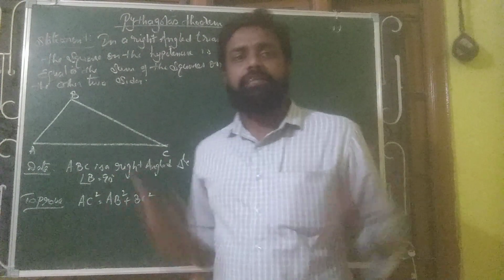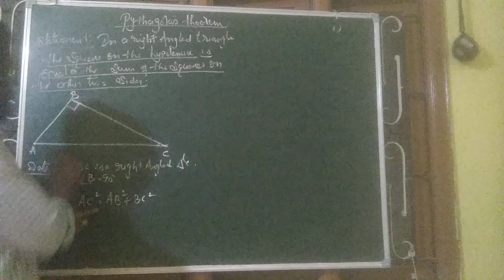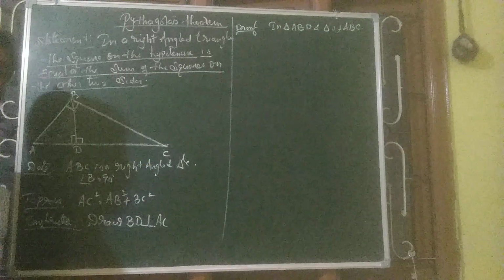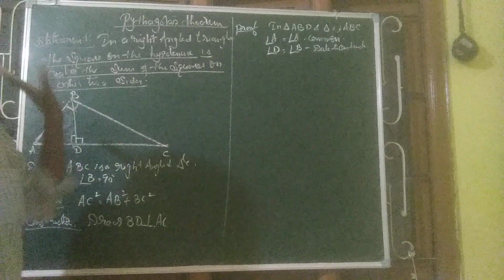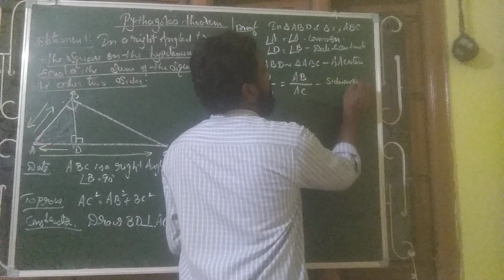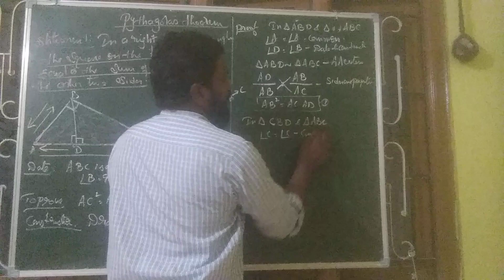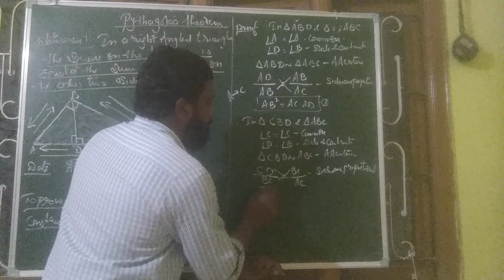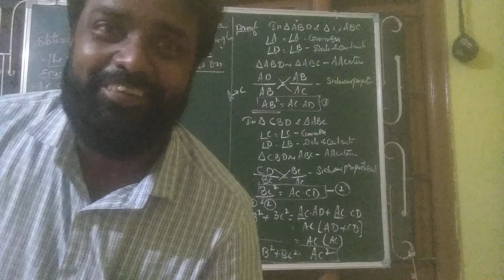PYTHAGORAS THEOREM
Class 10 CBSE chapter triangles (Pythagoras theorem) part-1